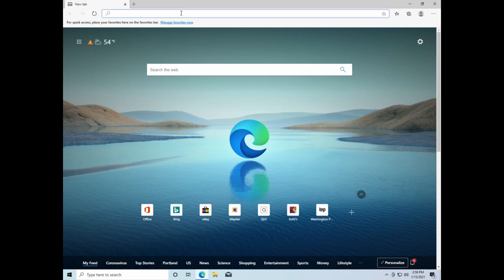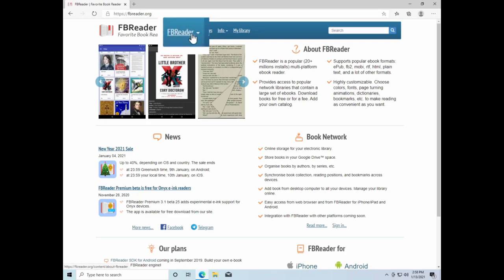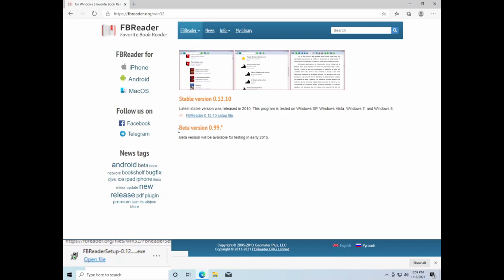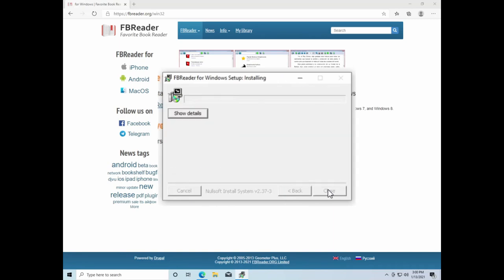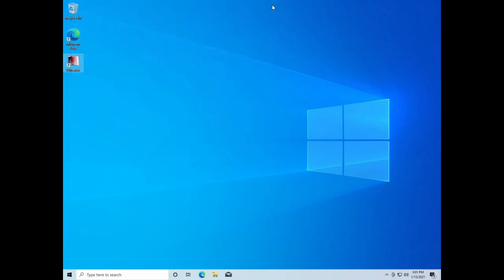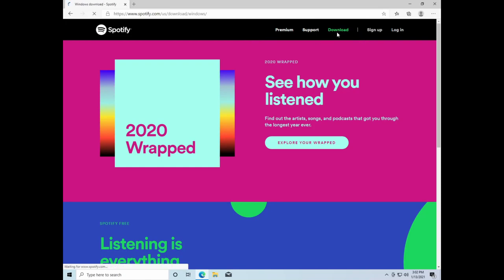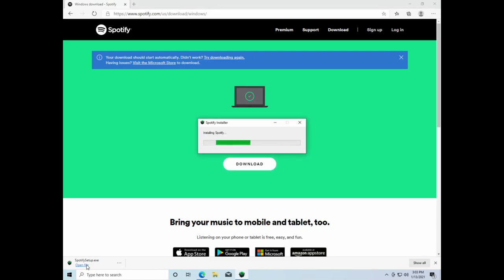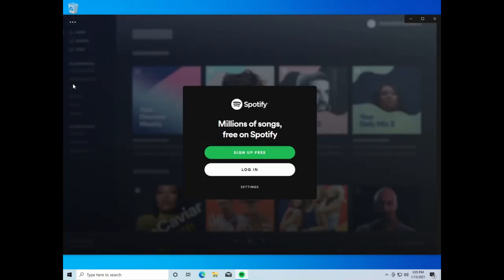Windows 10 | Install FBReader & Spotify